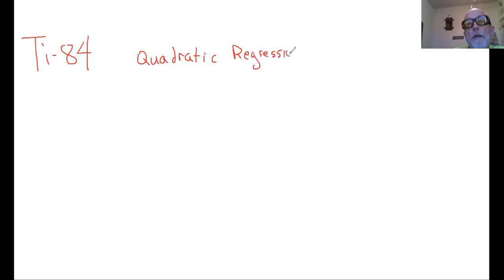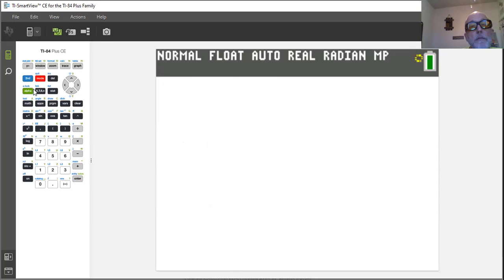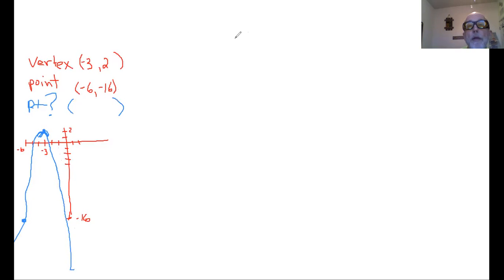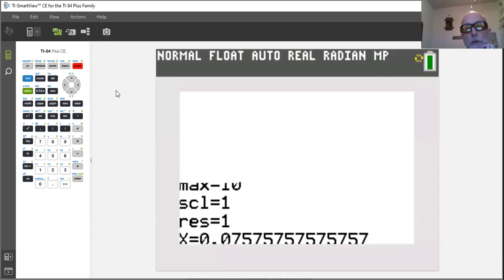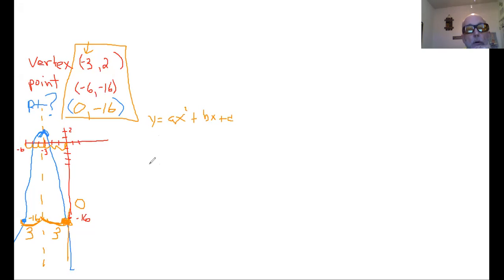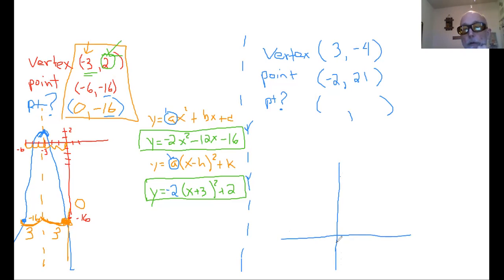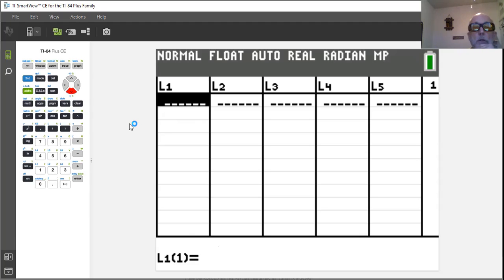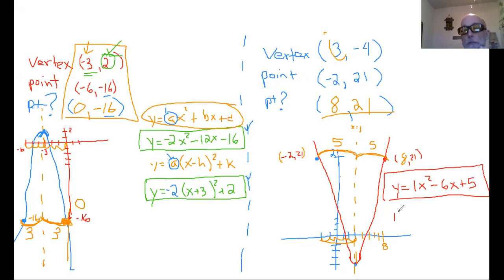CA 23NOV Quadratic Regression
Use the TI-84 to find the equation of the parabola that goes through three points (x, y)